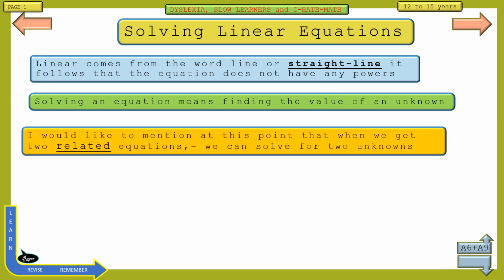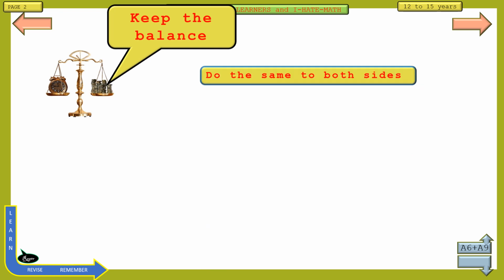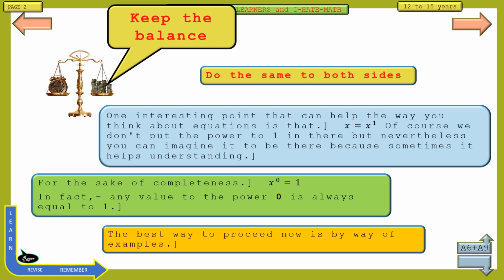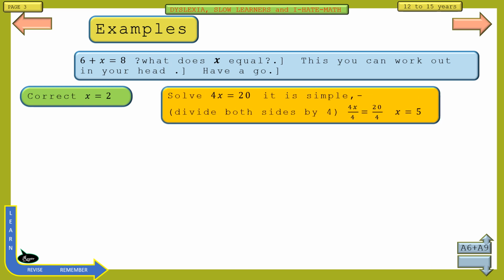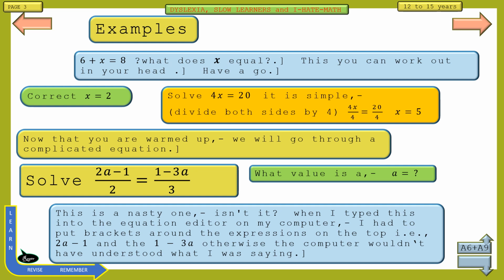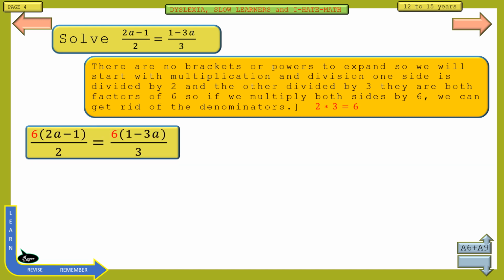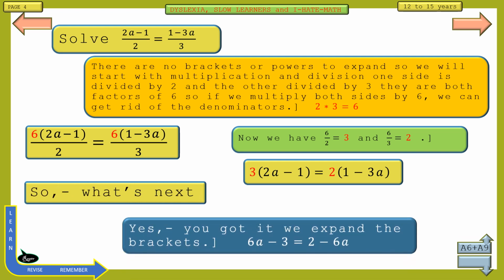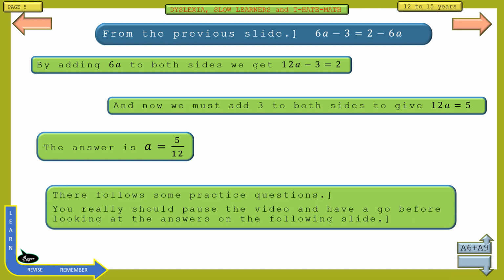Solving Linear Equations by Factorizing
A5 Now you will start to see the benefits of understanding the language of math.